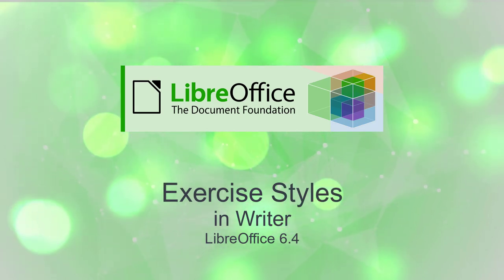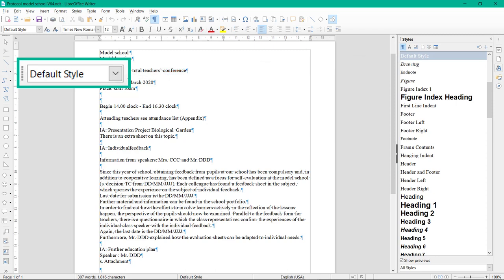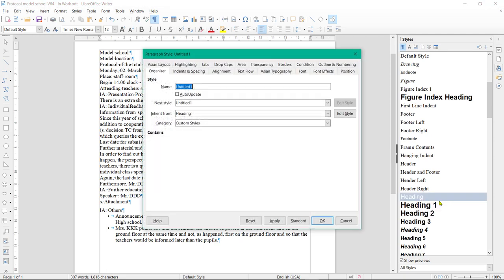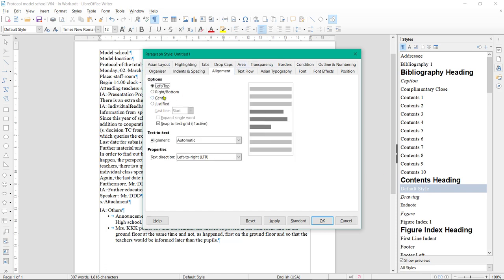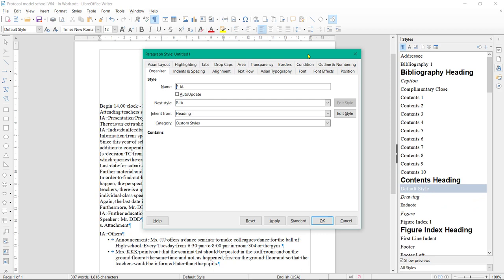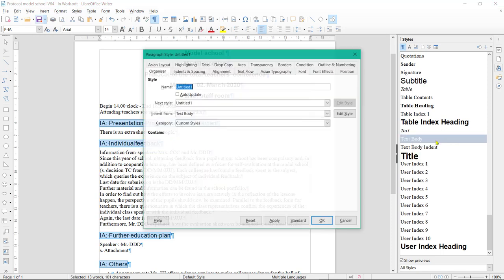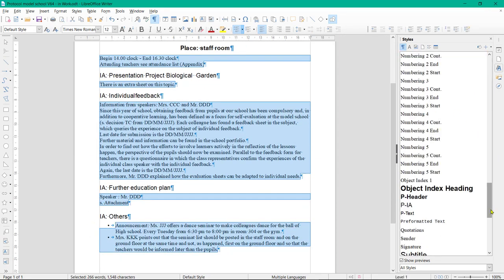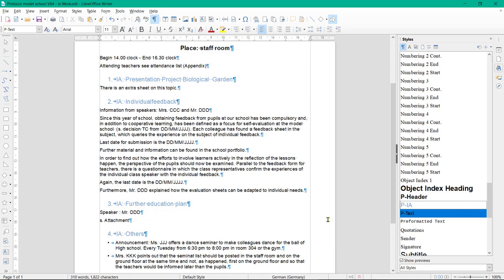Tutorial exercise: Styles in Writer - LibreOffice 6.4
For the task "format with styles", an already written "Protocol model school" is used. To do this, you create, change and assign styles.
With the help of styles, it is shown how the protocol can be quickly formatted in order to look good.

It is based on the originals ″Aufgabe_Formatvorlagen″ and ″Protokoll_Übungsdatei″ in German
Writer-Übungen Teil 1, Arbeiten mit Formatvorlagen